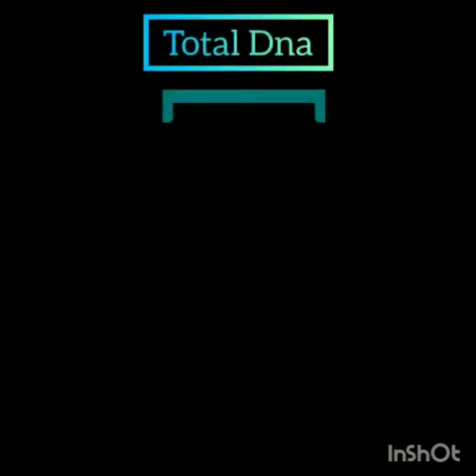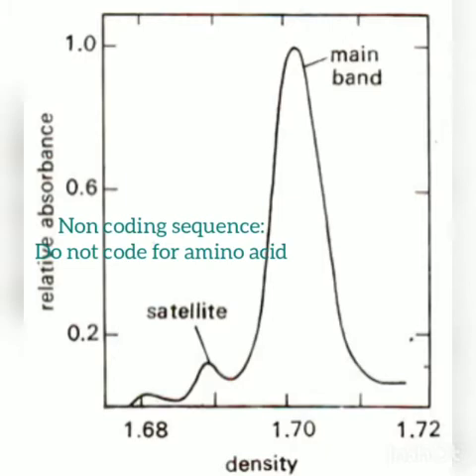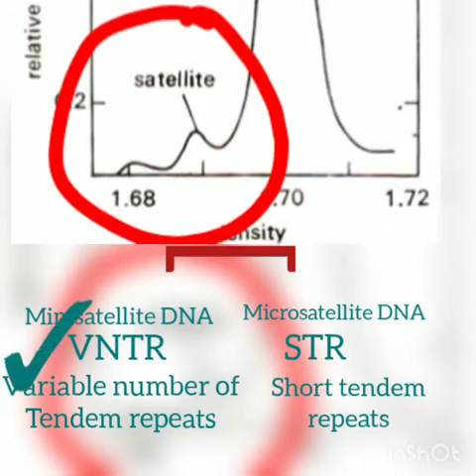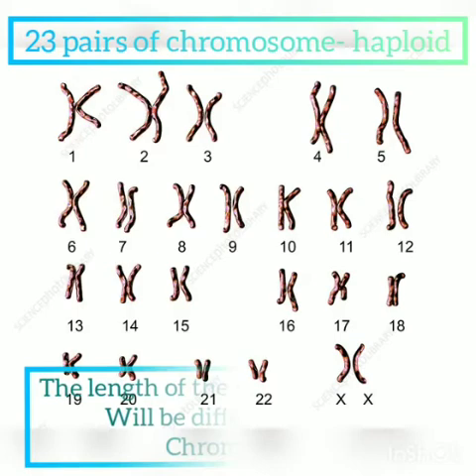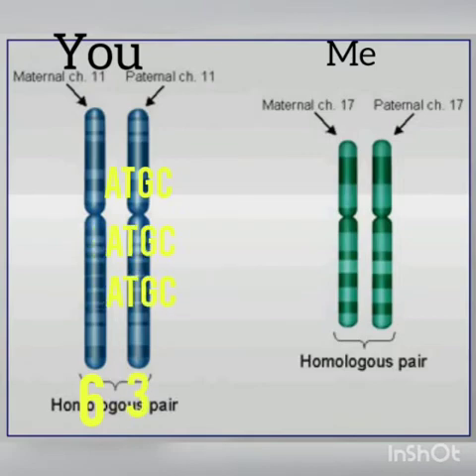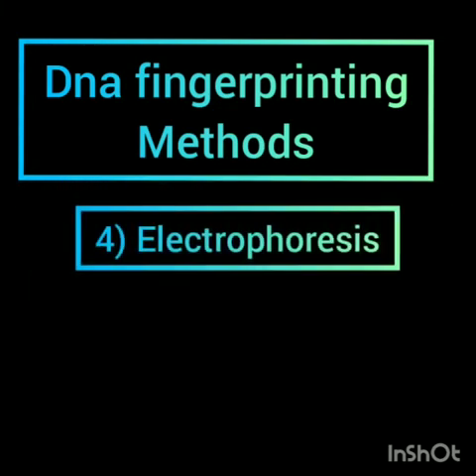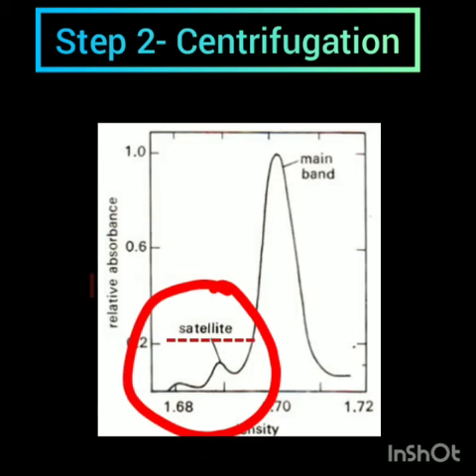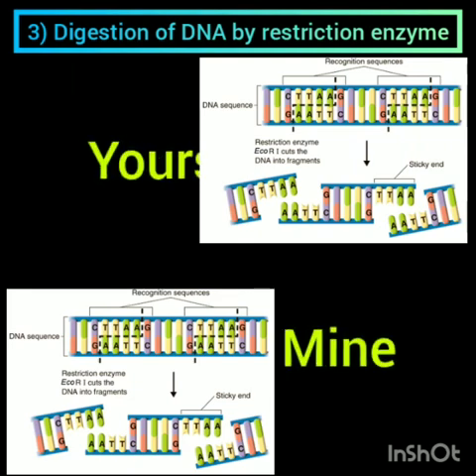DNA fingerprinting- I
Description-DNA fingerprinting is a laboratory technique used to establish a link between biological evidence and a suspect in a criminal investigation. A DNA sample taken from a crime scene is compared with a DNA sample from a suspect. If the two DNA profiles are a match, then the evidence came from that suspect.